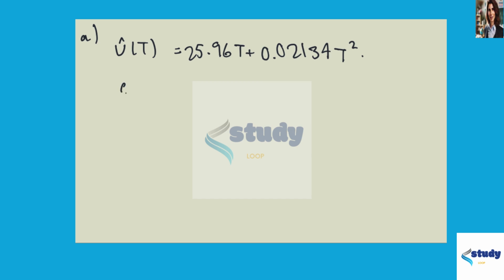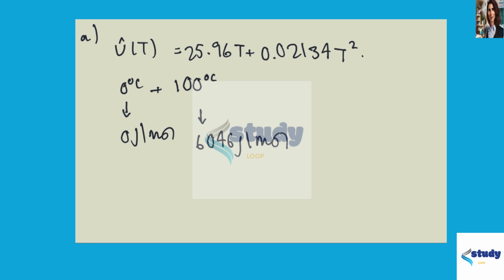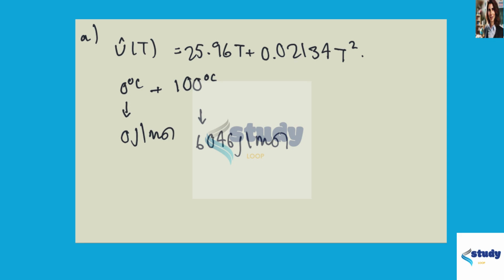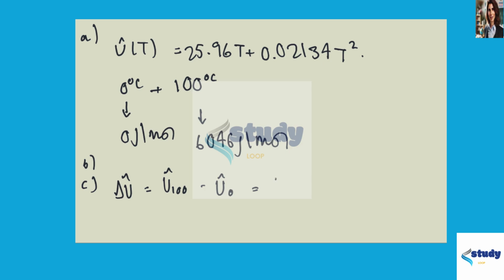The specific internal energy of formaldehyde (HCHO) vapor at 1 atm and moderate temperatures is give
The specific internal energy of formaldehyde (HCHO) vapor at 1 atm and moderate temperatures is given by the formula where is in (a) Calculate the specific internal energies of formaldehyde vapor at and . What reference temperature was used to generate the given expression for (b) The value of calculated for is not the true value of the specific internal energy of formaldehyde vapor at this condition. Why not? (Hint: Refer back to Section 7.5a.) Briefly state the physical significance of the calculated quantity. (c) Use the closed system energy balance to calculate the heat (J) required to raise the temperature of 3.0 mol HCHO at constant volume from 0^0 C to 200^'C. List all of your assumptions. (d) From the definition of heat capacity at constant volume, derive a formula for Then use this formula and Equation to calculate the heat J) required to raise the temperature of 3.0 mol of HCHO(v) at constant volume from 0^ C to 200^'C. [You should get the same result you got in Part (c).]